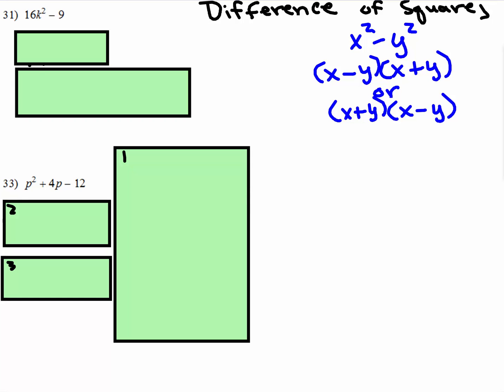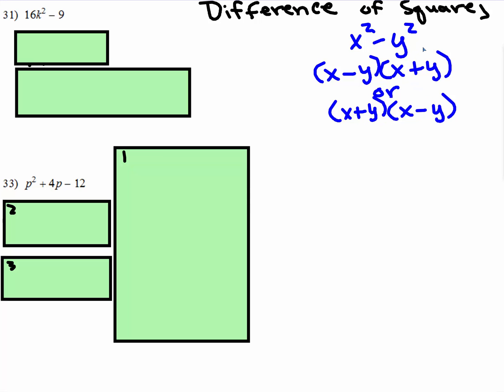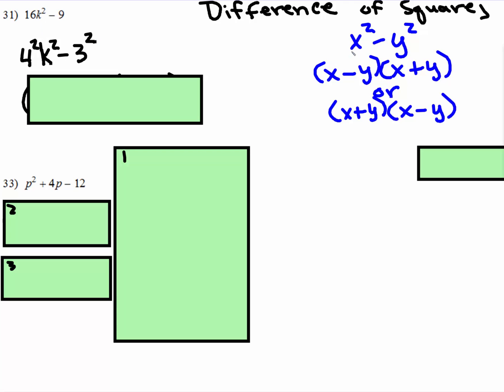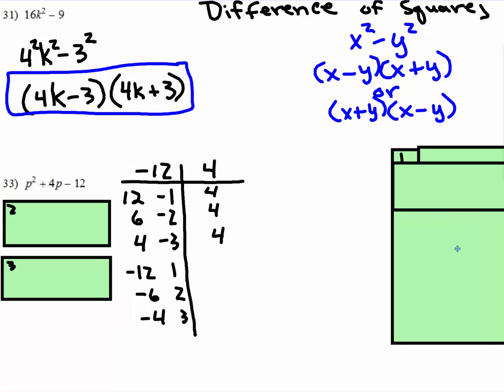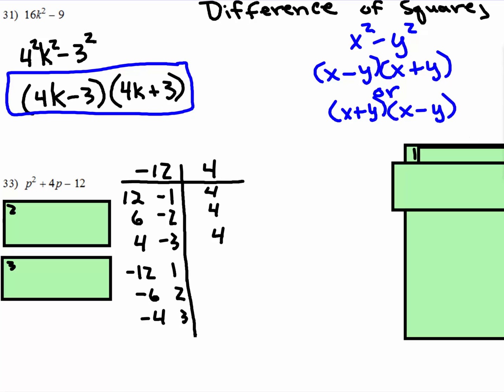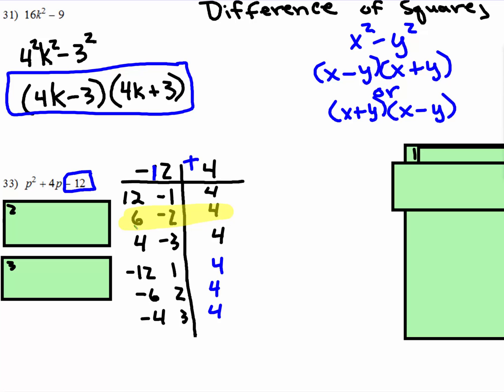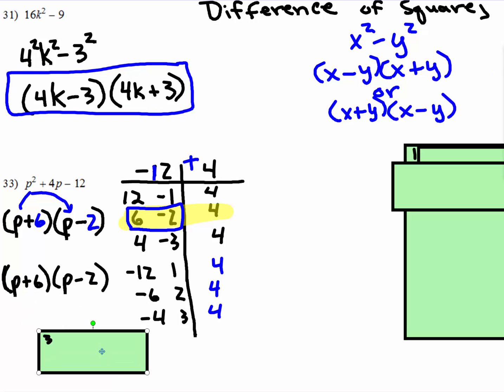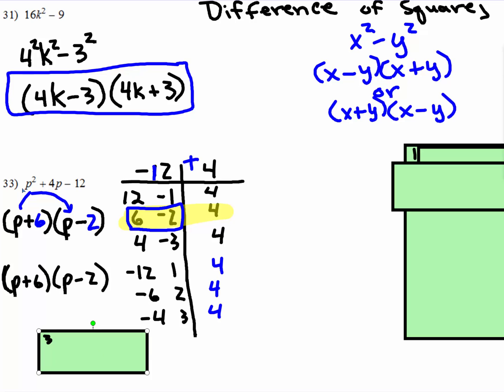Difference of Squares and Quadratic Factoring Review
Quick review of factoring with Difference of Squares and simple quadratic expressions.